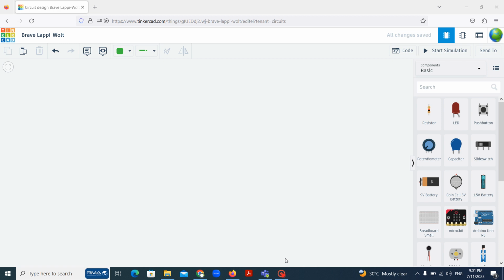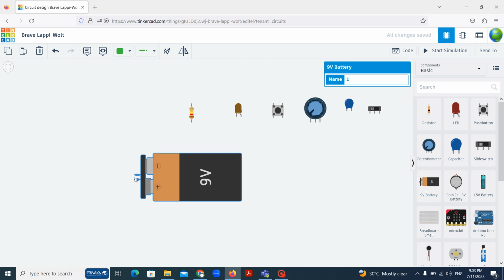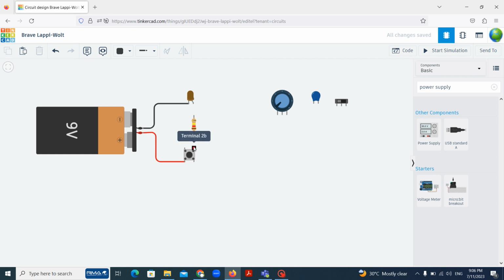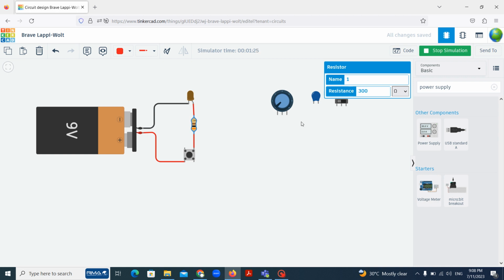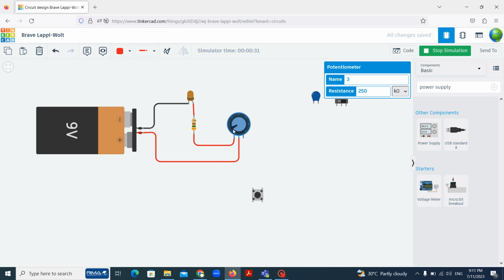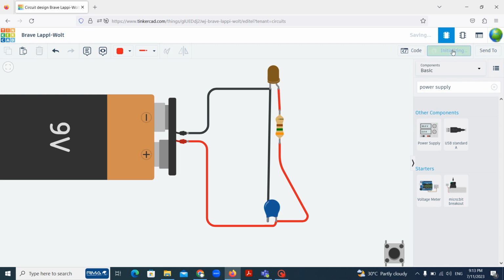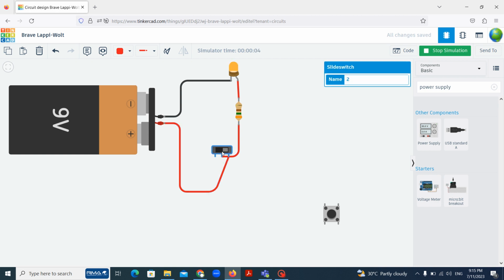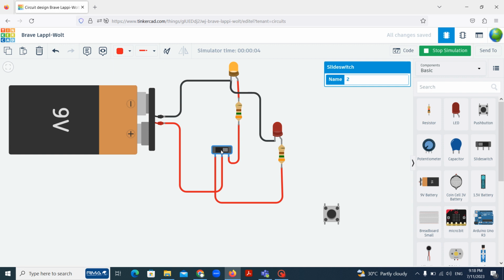Introduction about Electron Component in Tinkercad for Beginner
Electronic components: Introduce some of the electronic components available in Tinkercad, such as resistors, LEDs, and batteries. Explain how these components can be used to create simple circuits, and demonstrate how to connect them together using wires.